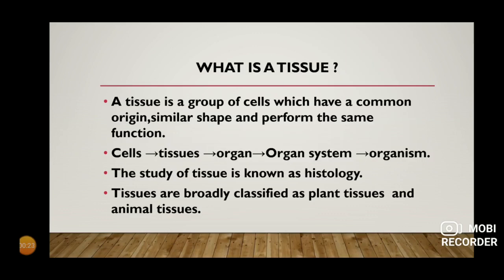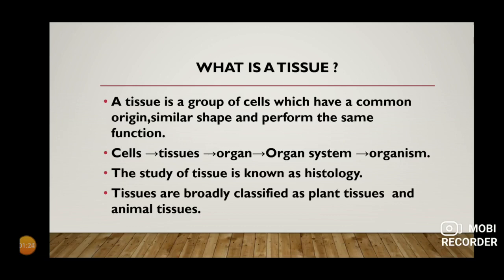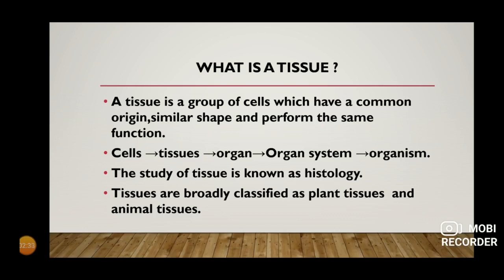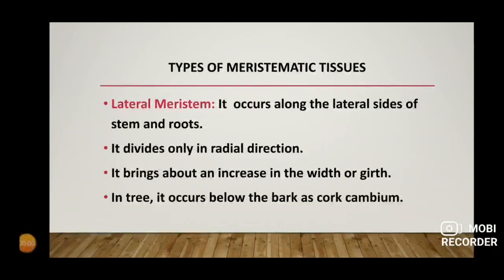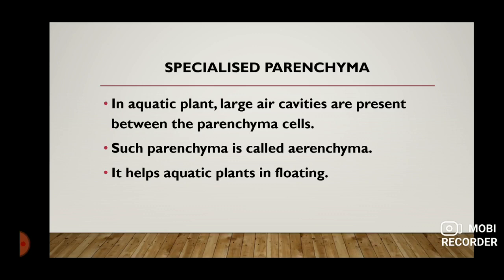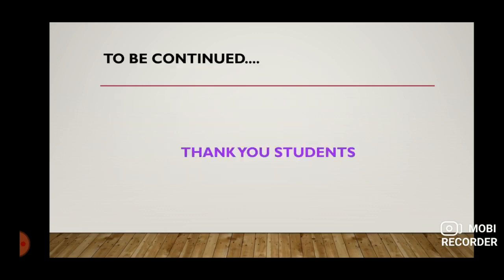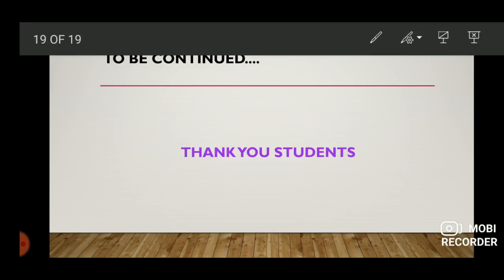CLASS-IX SUBJECT-BIOLOGY CHAPTER-TISSUES PART-1 BY MRS DAISY SINGH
CLASS-IX SUBJECT-BIOLOGY CHAPTER-TISSUES
PART-1 BY MRS DAISY SINGH